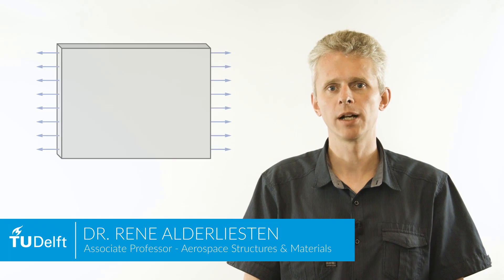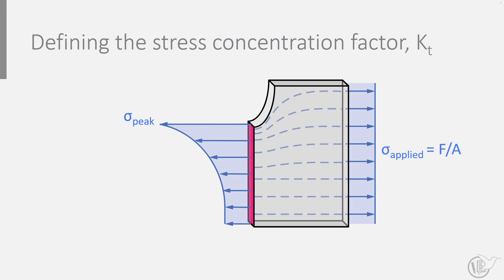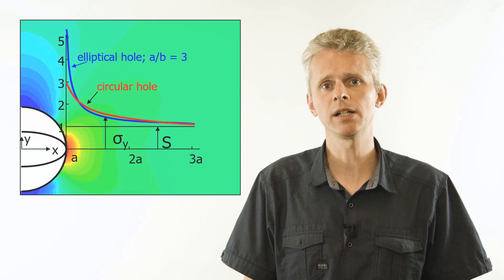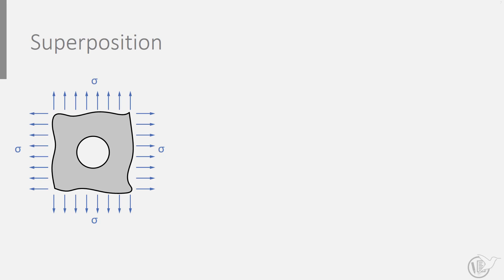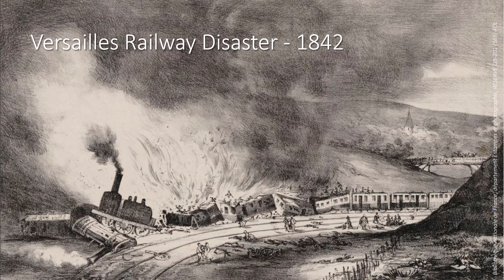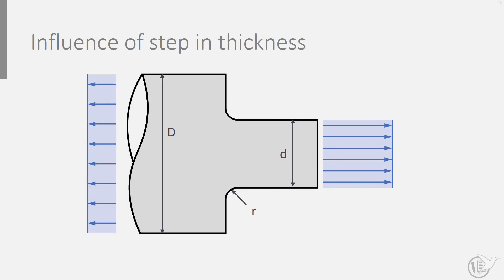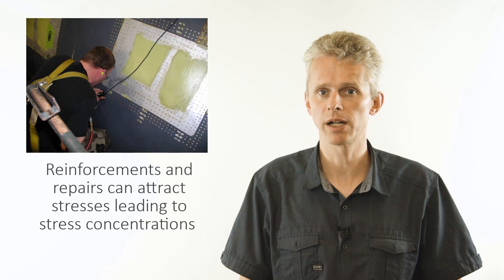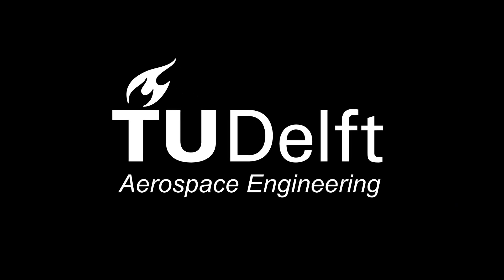AEASM1x_2018_634_Stress_Concentrations-video